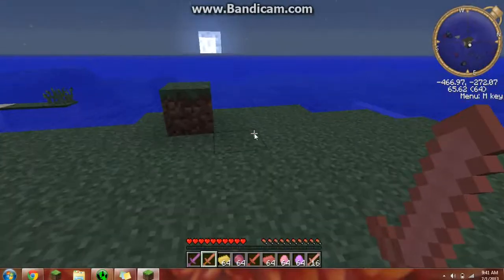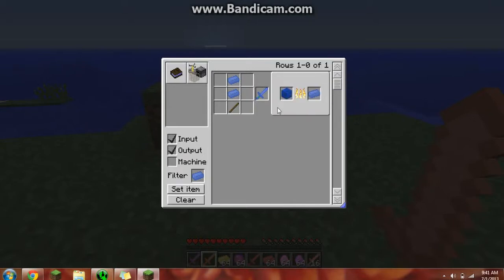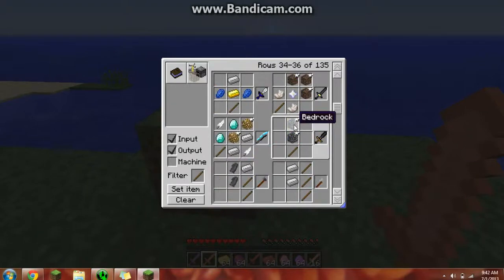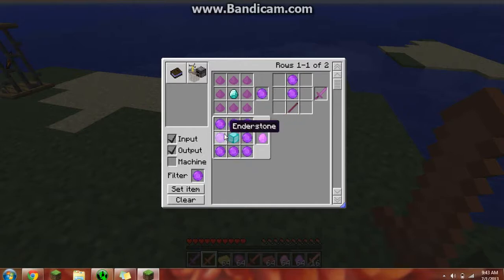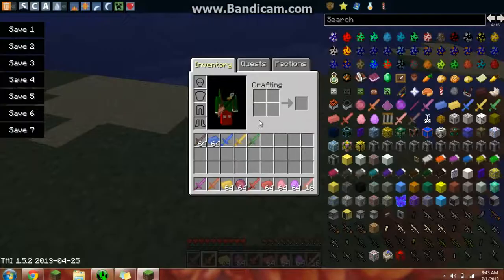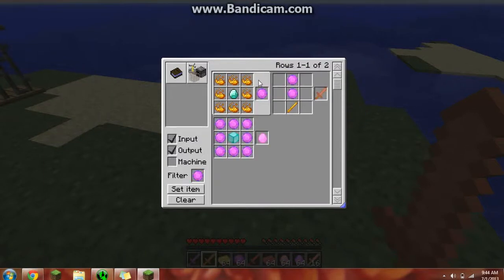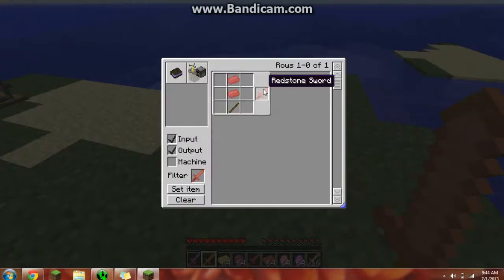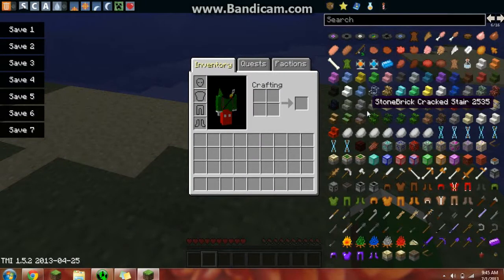additional sword mod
join the chicken